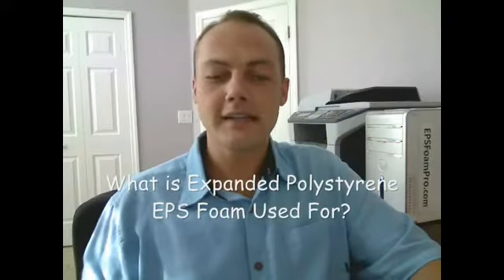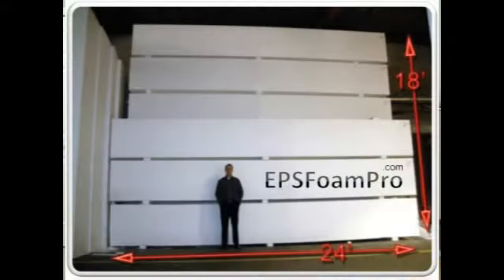Produce EPS Foam Insulation Board, EPS Rigid Insulation, EPS Foam Insulation Suppliers?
Produce EPS Foam Insulation Board, EPS Rigid Insulation, EPS Foam Insulation Suppliers, EPS Foam Insulation Wholesalers?